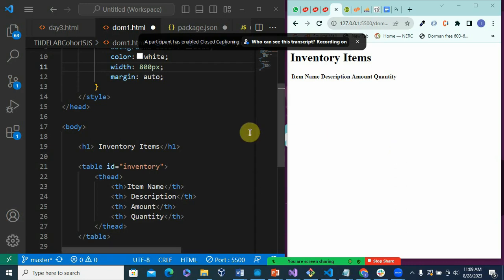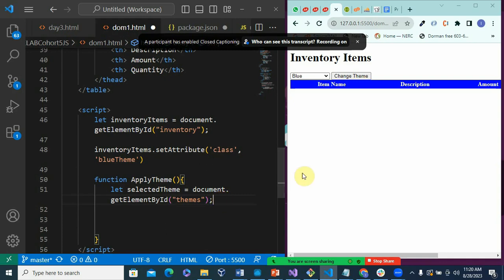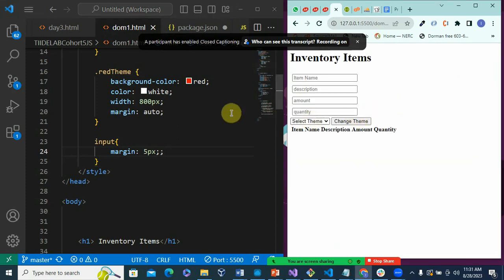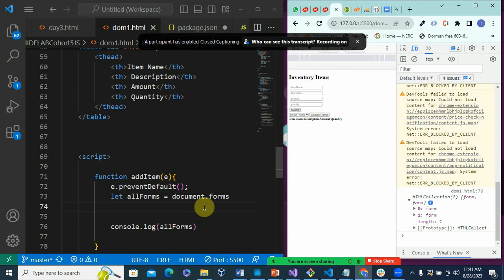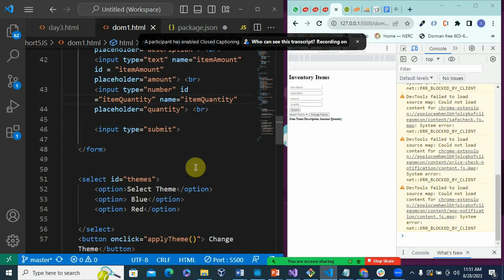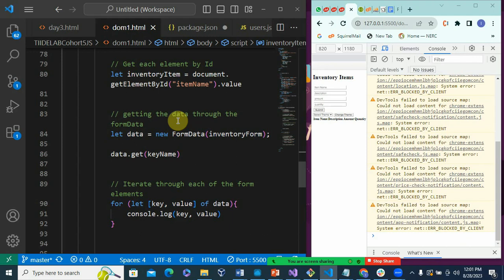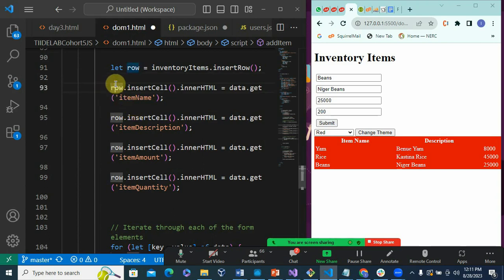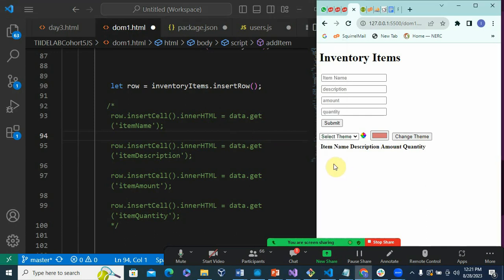JavaScript DOM illustration One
This video illustrate JS DOM with  a relatable example